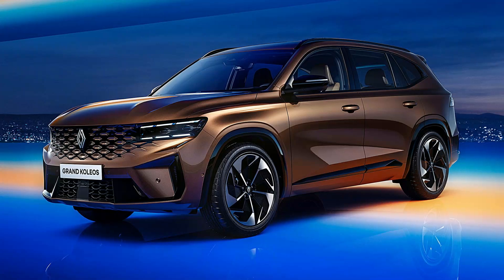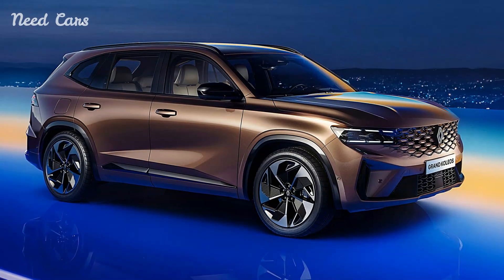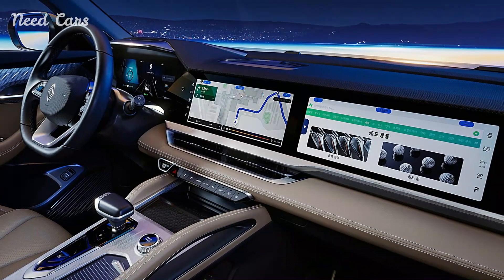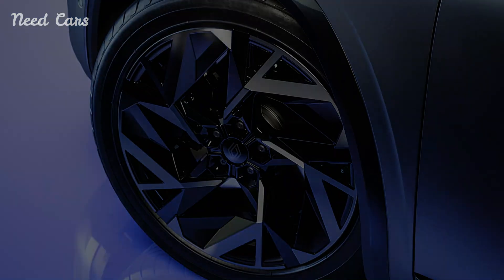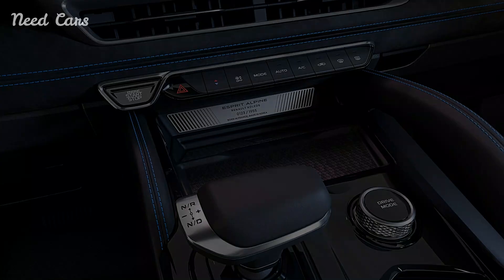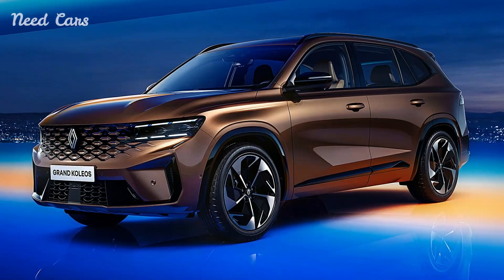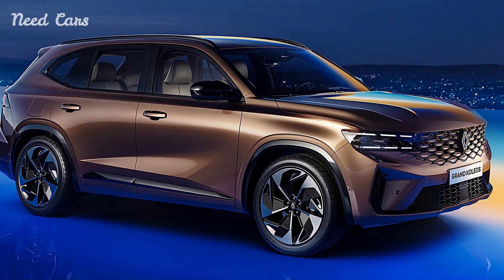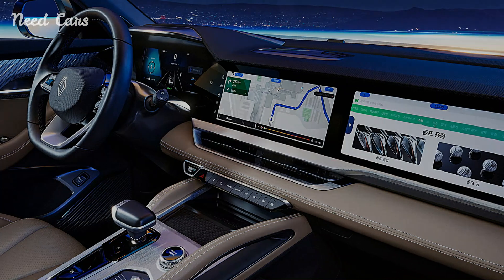Renault Grand Koleos: A Hybrid Revelation Built on Geely and Volvo Foundation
Renault has unleashed a new era of sophistication and eco-consciousness with the debut of the Renault Grand Koleos, a hybrid SUV that merges French elegance with cutting-edge technology derived from Geely and Volvo platforms. This collaboration marks a significant leap forward in Renault's commitment to sustainable mobility without compromising on style or performance.

The Renault Grand Koleos makes a striking first impression with its bold and modern design language. Embodying Renault's distinctive styling cues, the SUV exudes confidence with its sculpted lines, dynamic proportions, and signature lighting elements. The integration of hybrid technology seamlessly blends with the vehicle's aesthetic, enhancing both its visual appeal and environmental credentials.

Underpinning the Renault Grand Koleos is a robust hybrid powertrain derived from Geely and Volvo's engineering expertise. This hybrid system combines efficient electric propulsion with a responsive combustion engine, offering drivers a versatile driving experience that prioritizes fuel efficiency and reduced emissions. Whether navigating city streets or embarking on long journeys, the Grand Koleos delivers spirited performance while minimizing its environmental footprint.

Inside, the Renault Grand Koleos offers a refined and ergonomic interior designed to elevate comfort and convenience for occupants. Premium materials, meticulous craftsmanship, and thoughtful design elements create a welcoming environment that reflects Renault's dedication to luxury and practicality. Ample passenger space, advanced connectivity features, and intuitive controls ensure that every journey is enjoyable and stress-free.

Technological innovation is at the forefront of the Renault Grand Koleos's appeal, showcasing a suite of intelligent features that enhance safety, connectivity, and driver assistance. From adaptive cruise control to lane-keeping assist and a comprehensive infotainment system, the SUV is equipped to handle modern demands with ease. Smart connectivity options further integrate seamlessly with mobile devices, keeping occupants informed and entertained throughout their travels.

Renault's commitment to safety is evident in the Grand Koleos, which incorporates a comprehensive array of passive and active safety systems. Advanced driver assistance technologies such as autonomous emergency braking and blind-spot monitoring provide peace of mind on the road, while robust chassis construction ensures enhanced protection for all occupants.

As Renault introduces the Grand Koleos to global markets, anticipation among automotive enthusiasts and eco-conscious consumers alike is palpable. The SUV's hybrid technology, derived from Geely and Volvo platforms, underscores Renault's strategic partnerships and its dedication to advancing sustainable mobility solutions. With its blend of sophisticated design, hybrid efficiency, and cutting-edge technology, the Renault Grand Koleos sets a new standard for environmentally responsible SUVs in its segment.

In conclusion, the Renault Grand Koleos represents more than just a vehicle; it embodies Renault's vision for the future of mobility—a future where elegance, efficiency, and innovation converge to redefine the SUV experience. As Renault continues to innovate and collaborate with industry leaders, the Grand Koleos stands as a testament to the brand's commitment to shaping a sustainable automotive landscape. With its hybrid powertrain and luxurious amenities, the Grand Koleos promises to captivate drivers seeking both style and environmental stewardship on their journeys ahead.